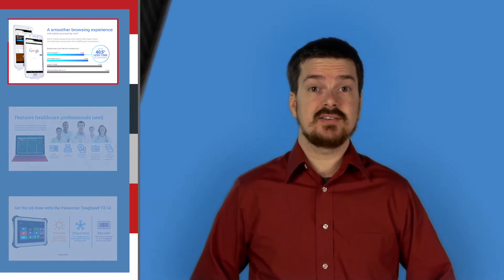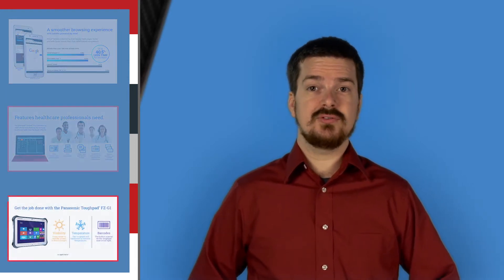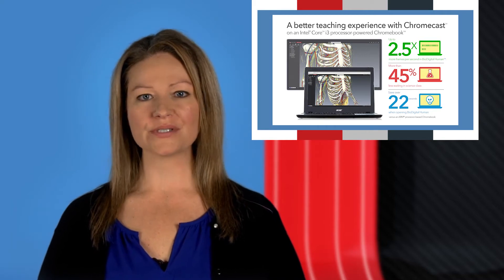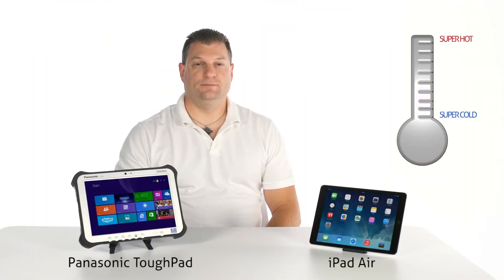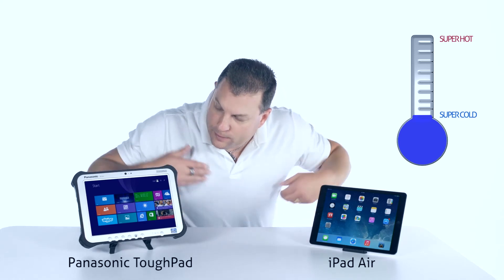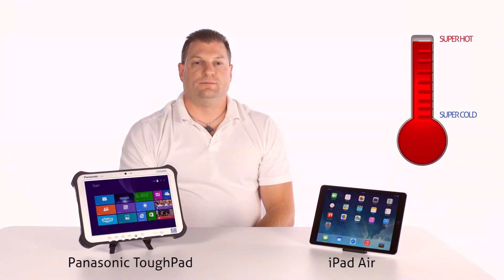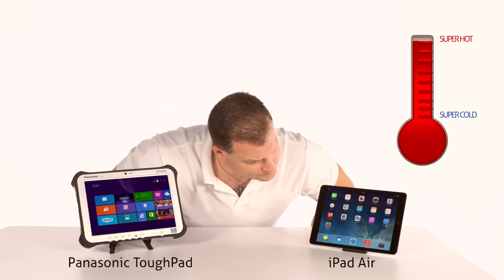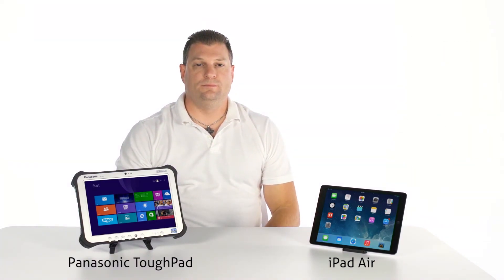Now with PT: Episode 10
Now with PT: We rate Web browsing experiences on Android devices evaluate tablets for healthcare professionals see how touch-enabled devices hold up outdoors and put two Chromebooks to the test